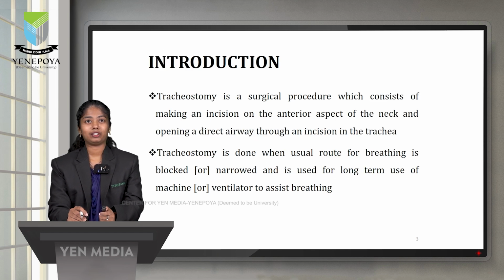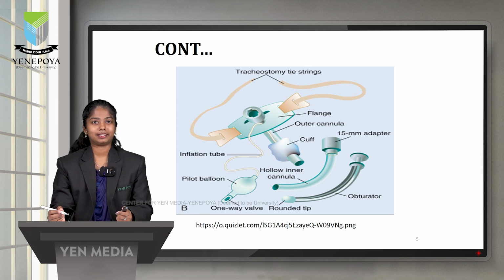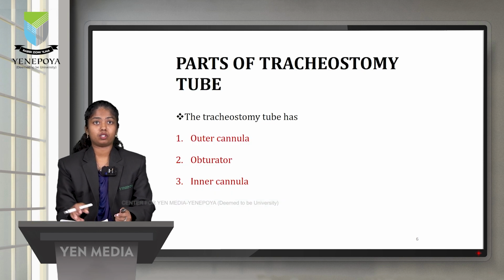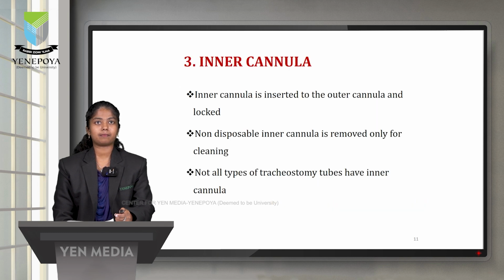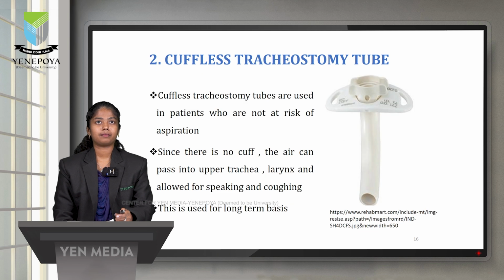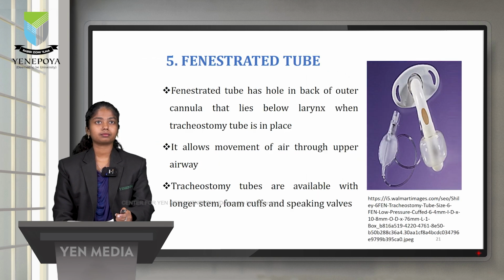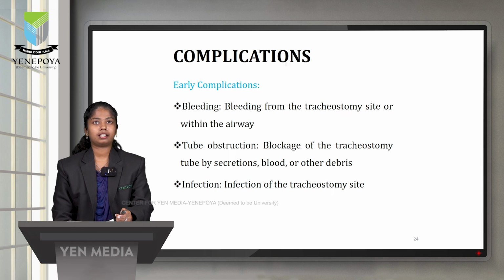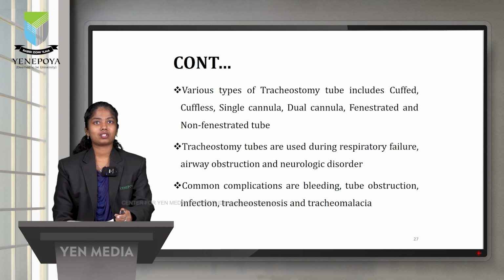Tracheostomy Tube | Anaesthesia & OT Technology | Yenepoya School of Allied Health Sciences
Tracheostomy Tube

By: Ms. Rosy R
Assistant Professor